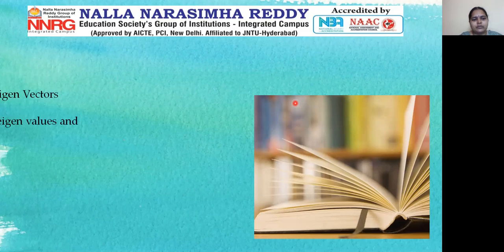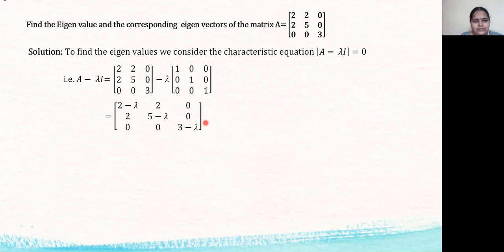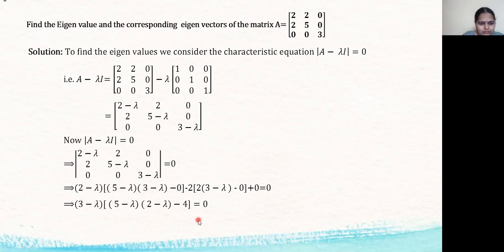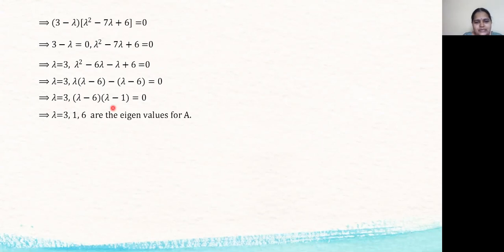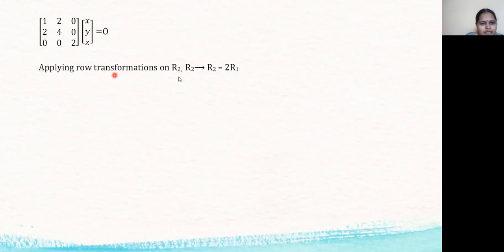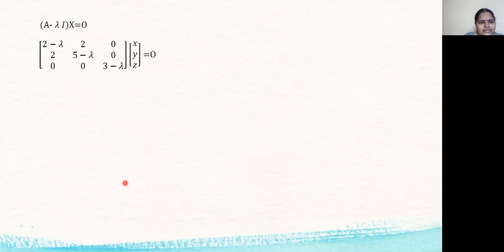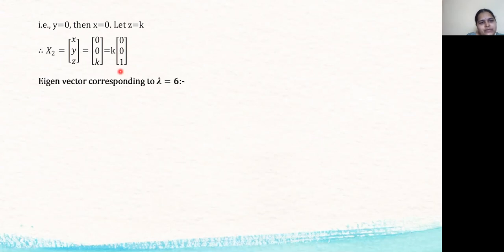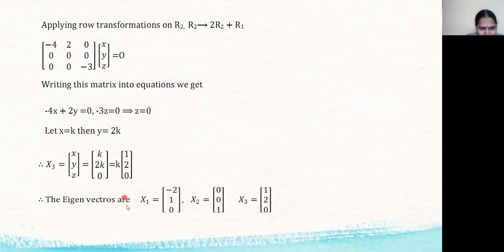Lec 2Eigen values and vectorsdistinct